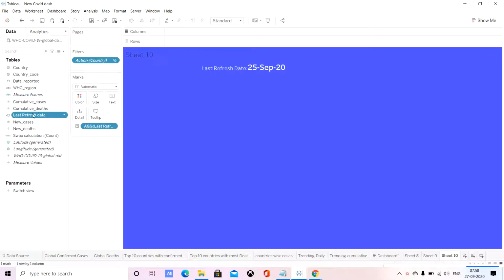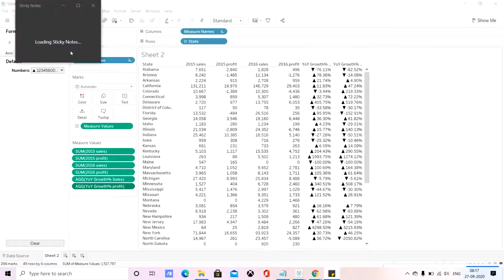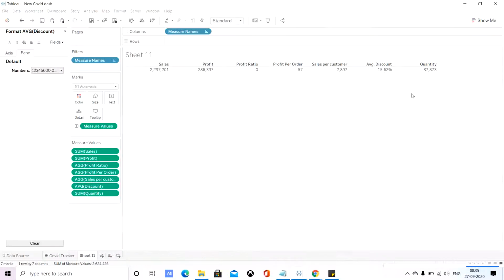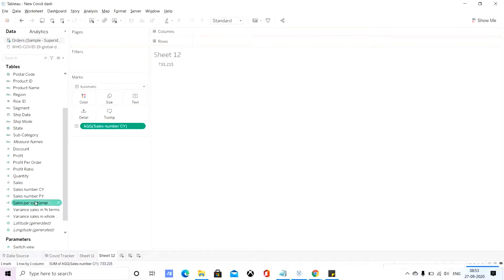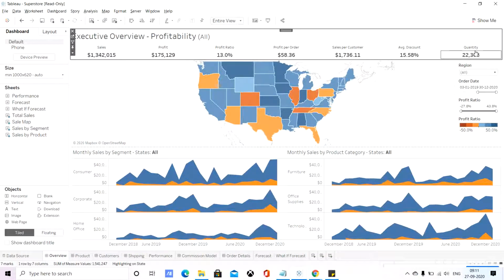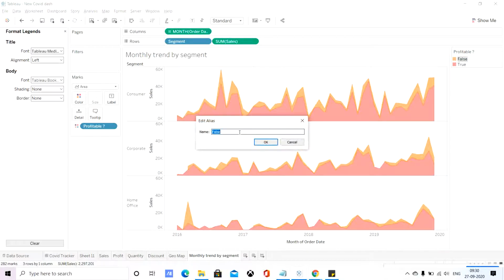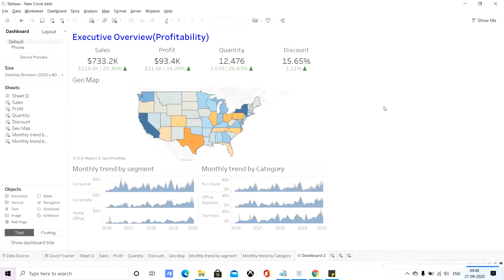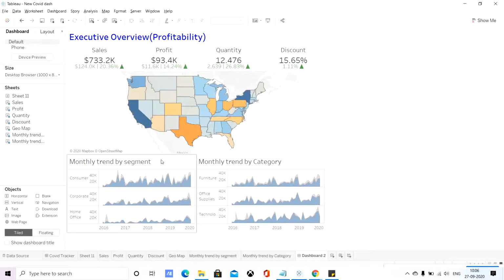Dashboard Project-Executive overview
Learn to create tableau dashboard from scratch